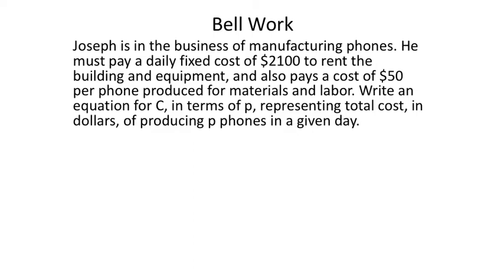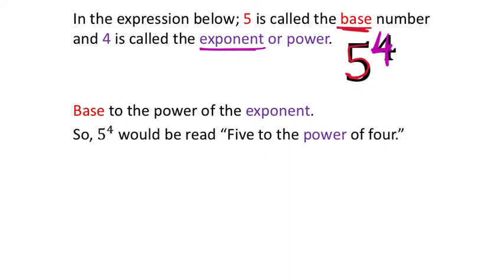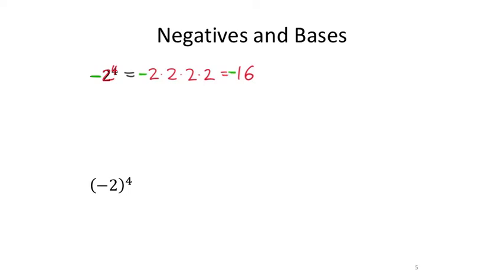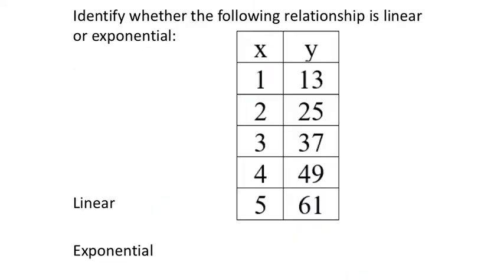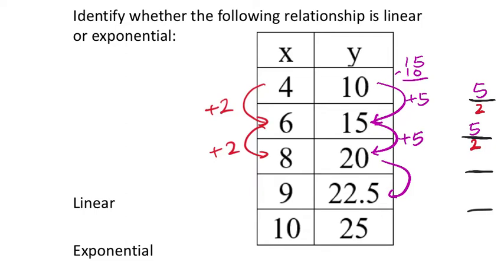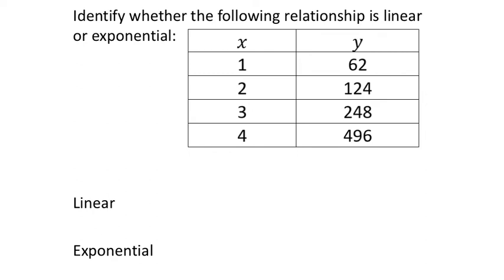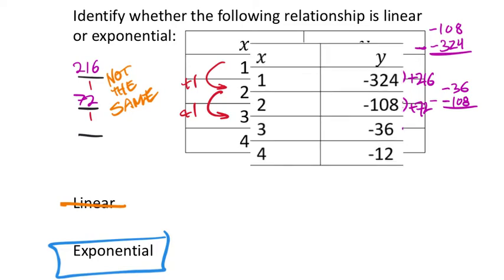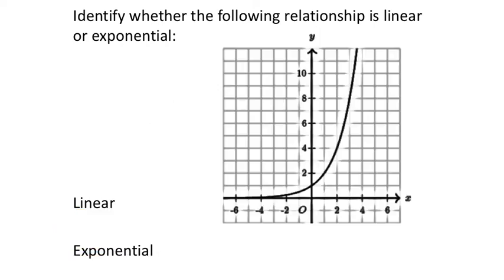Introduction to Exponential Equations (9th Grade Math Unit 3 Lesson 1)